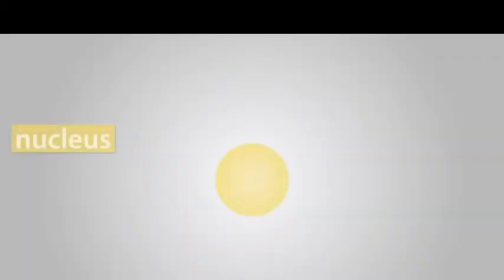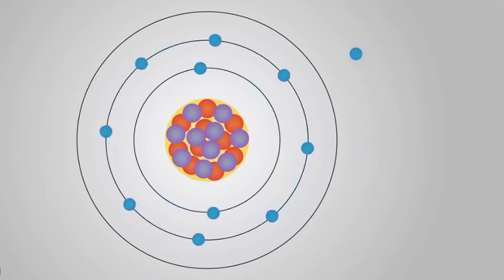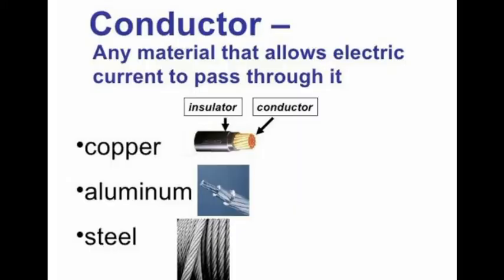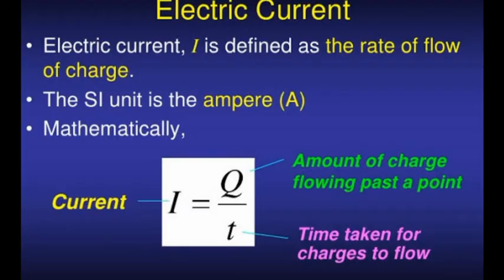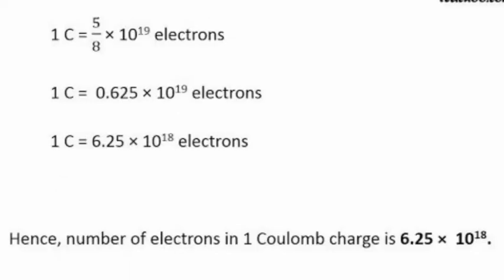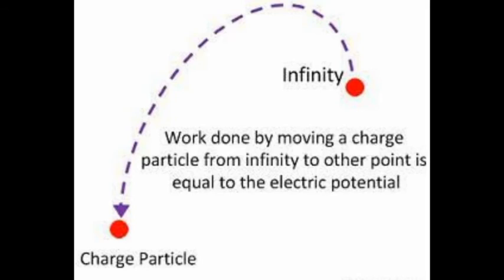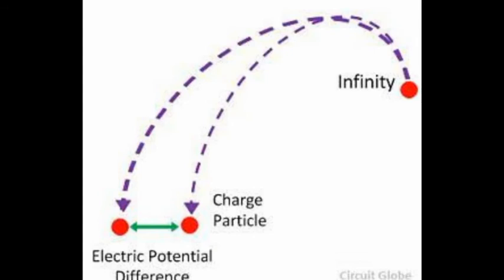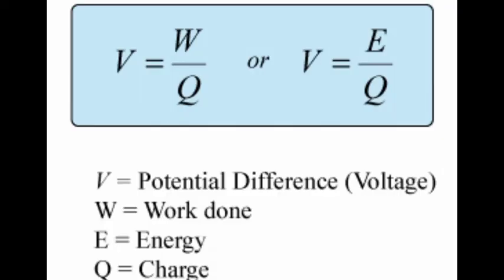CBSE CLASS X PHYSICS| Electricity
Electric charge| current|Potential difference